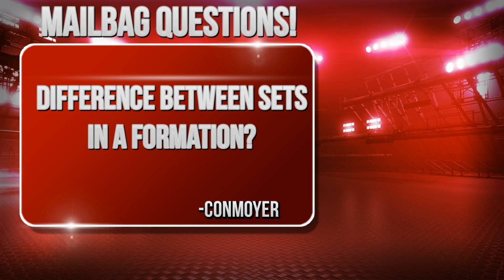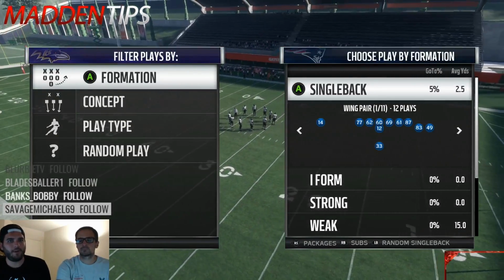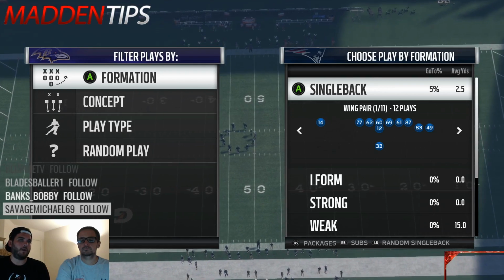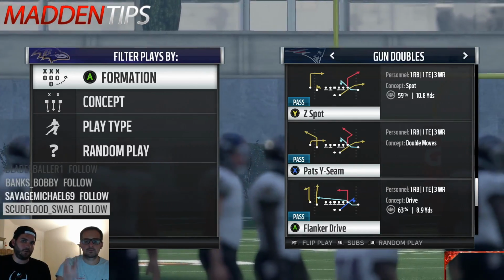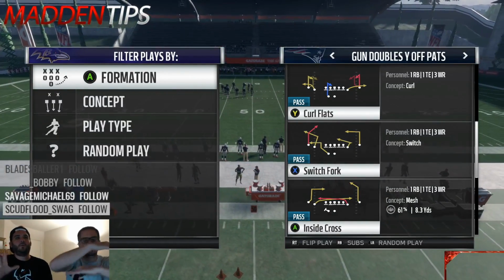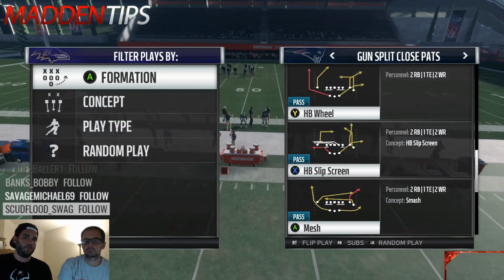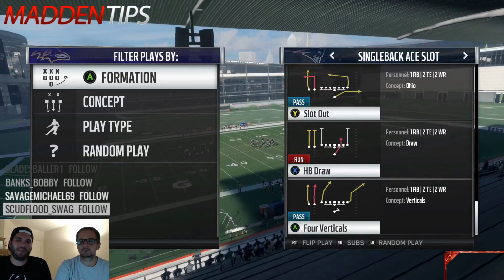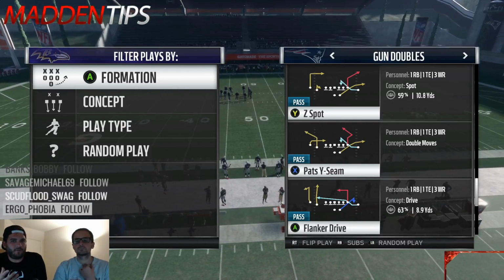Playcalling 101 - Madden 18 Beginner Sets Vs Formation Breakdown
Learn how playbooks work in Madden 18, with sets vs formations and how playcalls are setup.